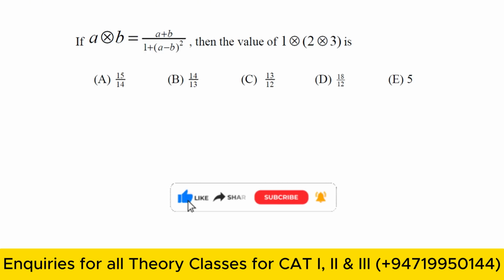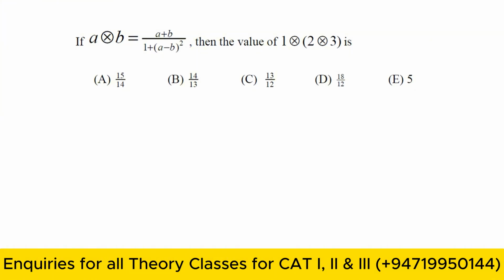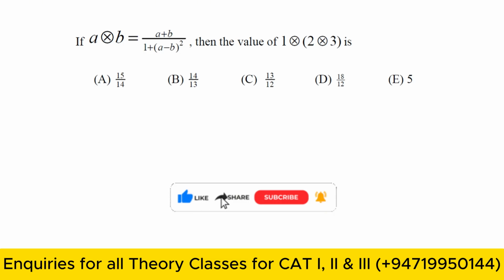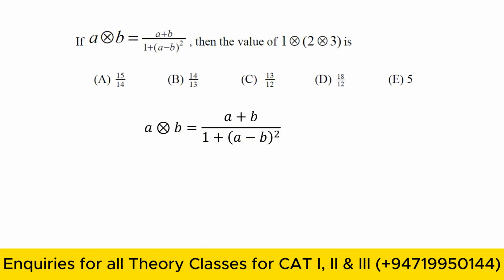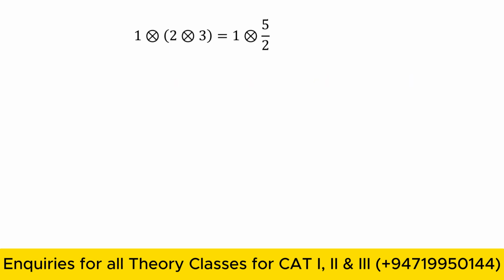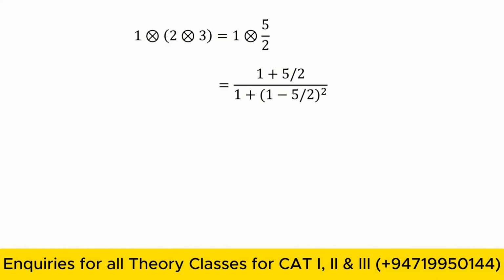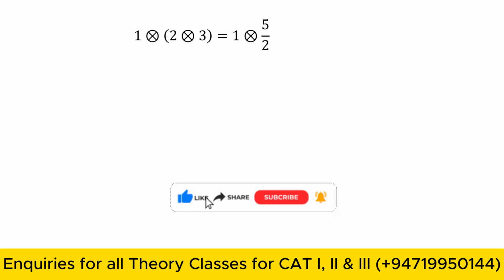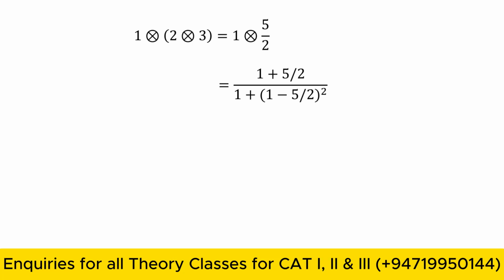Find the Value | Olympiad Mathematics Competition | CAT I | CAT II | CAT III | IMO | SLMC | RMO